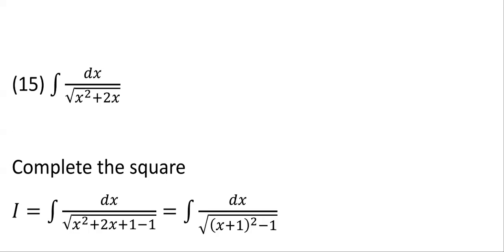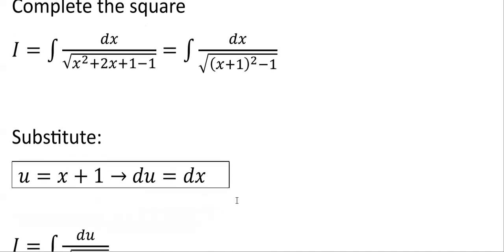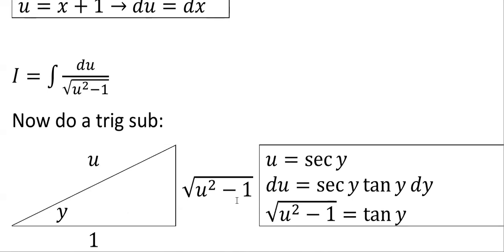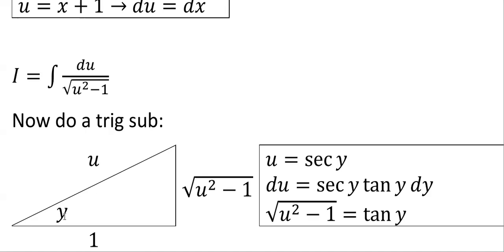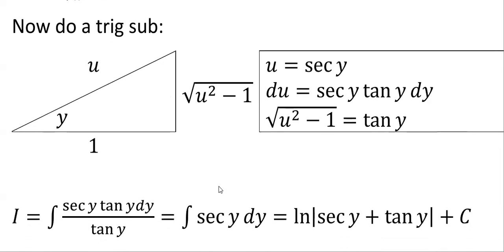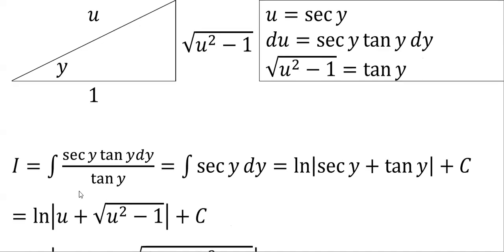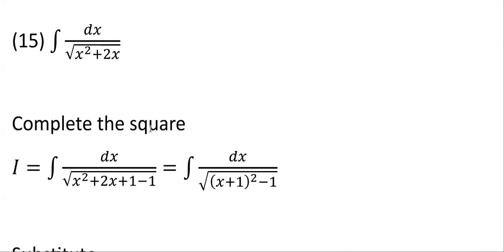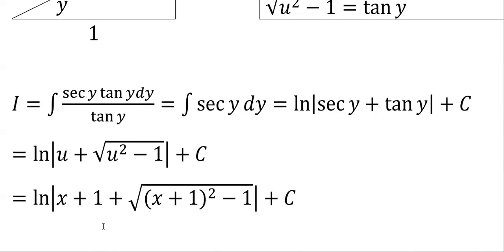Princeton Integral #15 - 1/sqrt(x^2+2x)